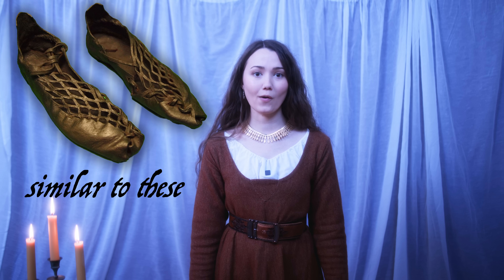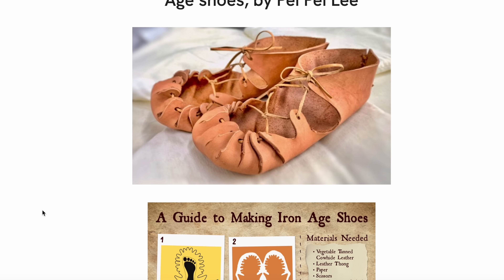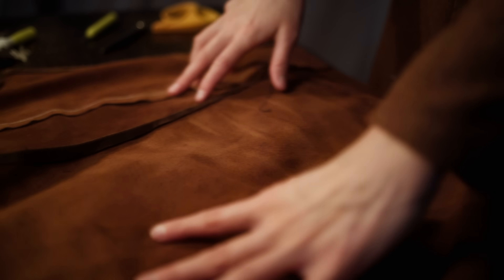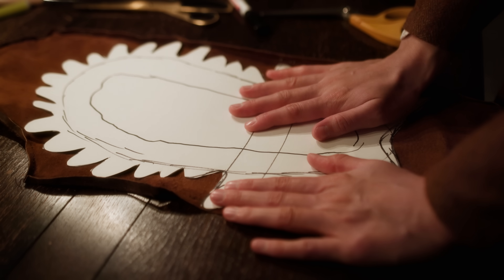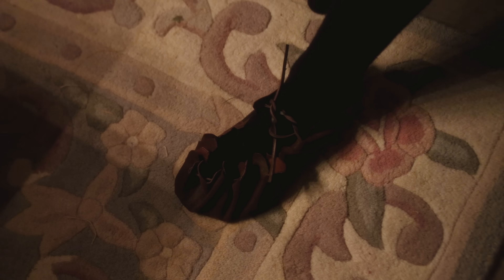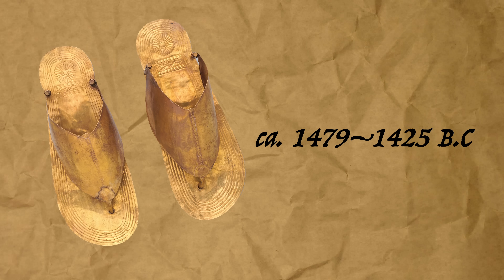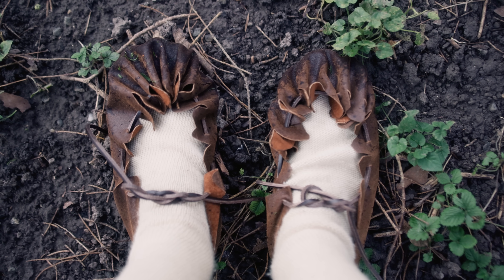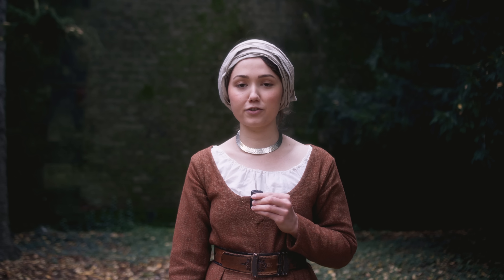I Made 2,700 Year Old Shoes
I made shoes that are more than 2000 years old! In this video, I attempt to make a pair of Iron Age shoes out of some secondhand jacket leather, and then take them for a walk in nature to see how they fare. Will they hold up? Will they be comfortable? Find out in this week's episode!

A huge thanks to my friend Devon for the inspiration.

All music is from Artlist:

-A New Film by Yehezkel Raz
-Once Loved by Max H.
-Once Upon a Time by Maya Belsitzman & Matan Ephrat
-Remember When by The David Roy Collective
-Flower Duet Lakmé by Hawkins